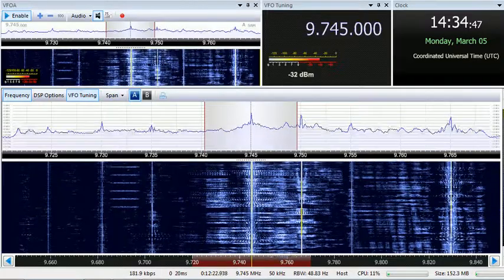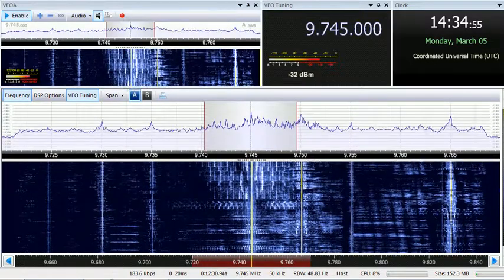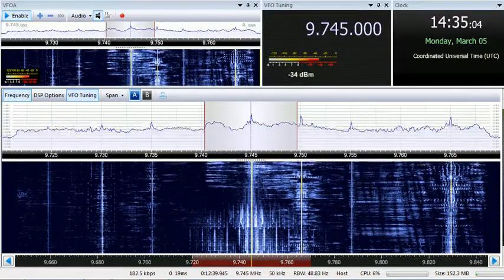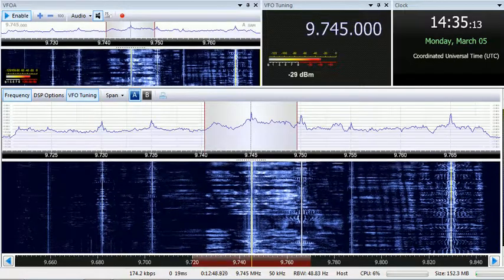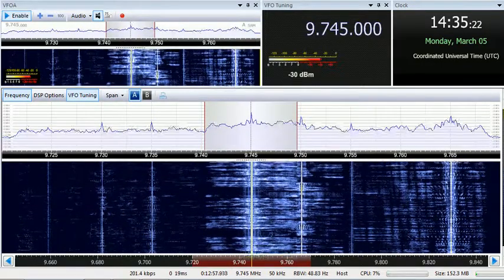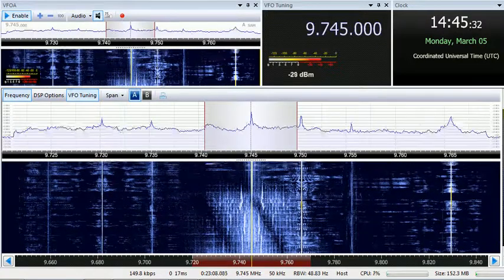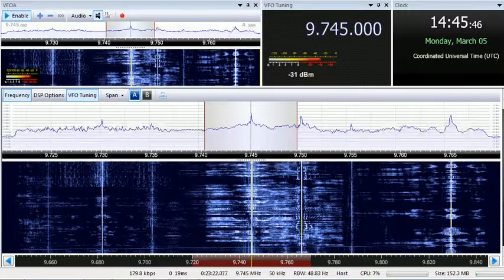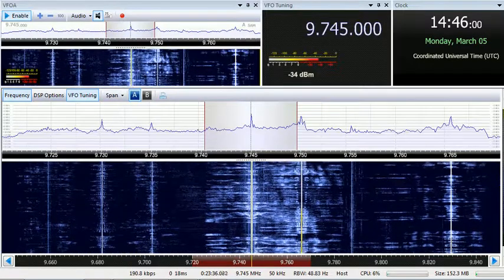05 03 2018 Trans World Radio India in English to SoAs 1435 on 9745 Yerevan